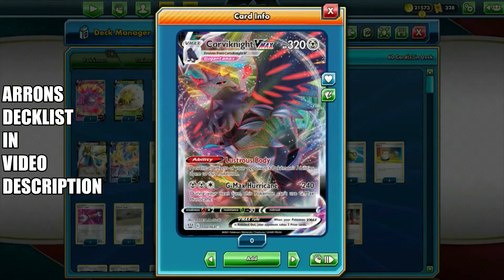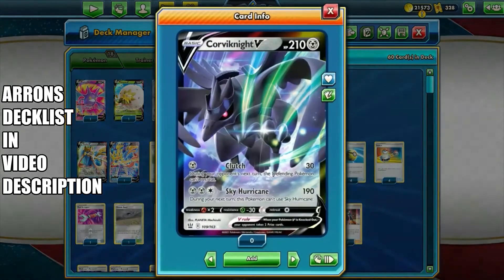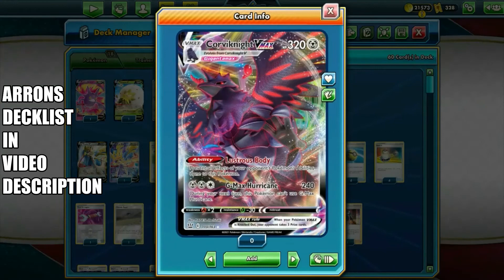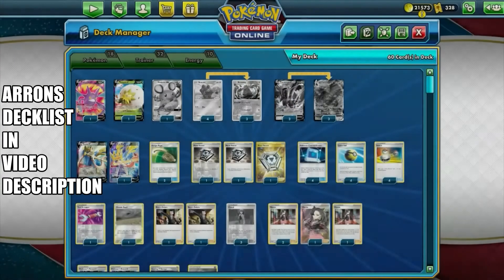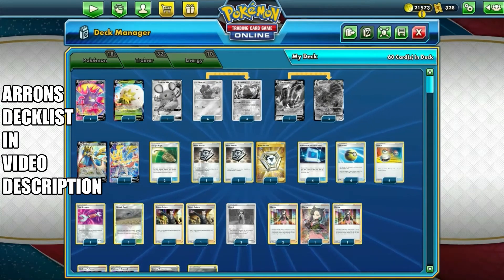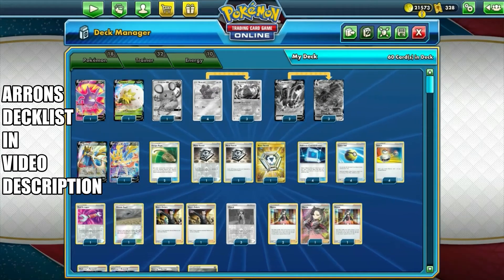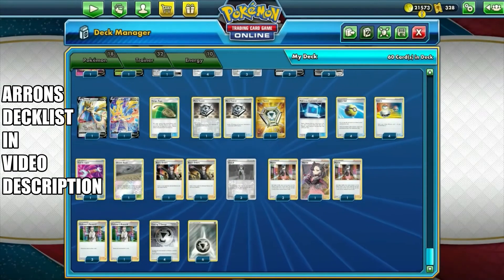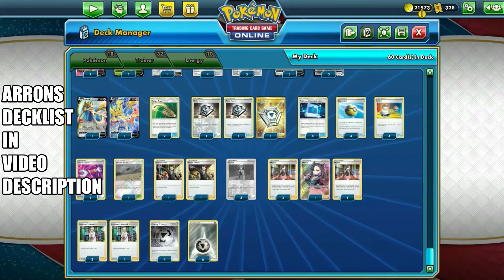The Upper Hand Zenon TCG Battles First Place Winning Deck Ananlysis 27th March 2021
Corviknight VMax once again wins The Upper Hand Tournament on Saturday. Having no retreat cost and with Bronzong using its Ability to move metal energy from one Pokemon to another and with the healing touch of Cheryl, plus the draw power of  ZacianV, this metal deck has the answers to all your questions.

Register at theupperhand.ca
Saturday at 12:30 online PTCGO App
Pairings Via Discord

Decklist posted below
Leave me a direct message at
Facebook   zenontcg
Twitch   Zenontcg
Support Local Small Businesses
My Favourite Local Trading Card Game Store
The Upper Hand
Now Playing Online Tournaments
Watch the Very Best of Booster Pack Openings On
YouTube Hottest Trainer
Card images from Pokemon TCG Online
Video with music created using Windows 10 Photos

Pokémon - 18

* 1 Crobat V DAA 182
* 1 Eldegoss V CPA 5
* 1 Dedenne-GX UNB 195
* 4 Bronzor BST 101
* 3 Corviknight V BST 109
* 2 Zacian V SSH 138
* 3 Bronzong BST 102
* 3 Corviknight VMAX BST 110

* 3 Metal Saucer SSH 170
* 4 Marnie SSH 169
* 1 Tool Scrapper RCL 168
* 3 Cheryl BST 123
* 4 Pokémon Communication TEU 152
* 4 Professor's Research SSH 178
* 2 Boss's Orders RCL 154
* 4 Quick Ball SSH 179
* 1 Chaotic Swell CEC 187
* 2 Escape Rope BUS 114
* 4 Switch SSH 183

Energy - 10

* 4 Coating {M} Energy VIV 163
* 6 Metal Energy Energy 8